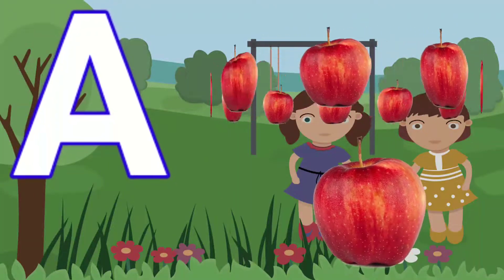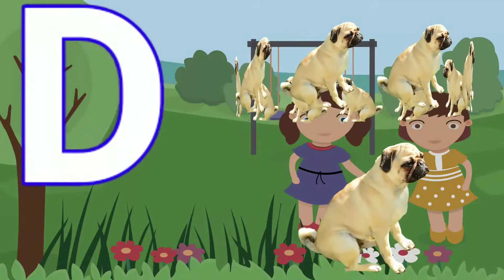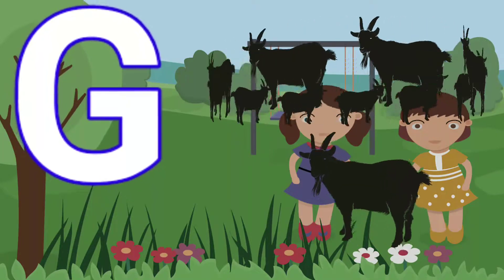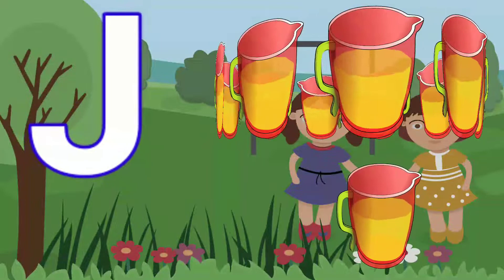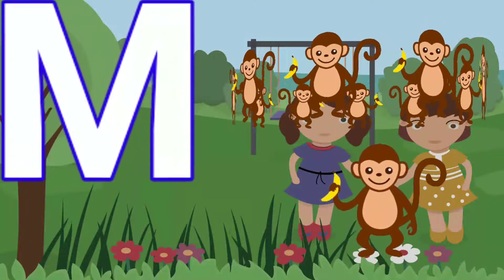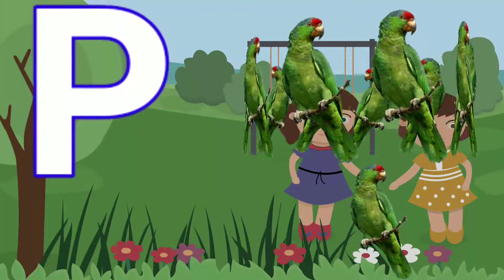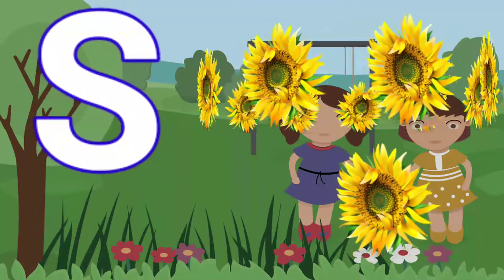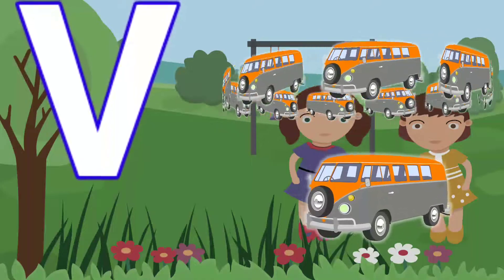A for Apple || B for Ball || ABCD Song || English Alphabet || English Class || KIDS Learning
Hi Friends
A for apple,b for ball,c for Cat, Alphabets,A to Z, abcd,  ए फाॅर एप्पल, A for Apple B for Ball
Abcd, Abcd Phonic Song, एबीसीडी, हिंदीवर्णमाला,A for Apple B for Ball,